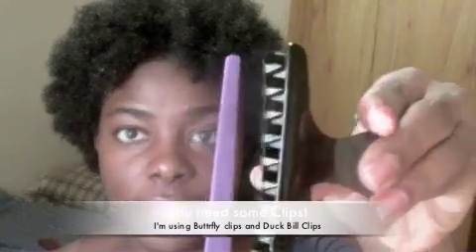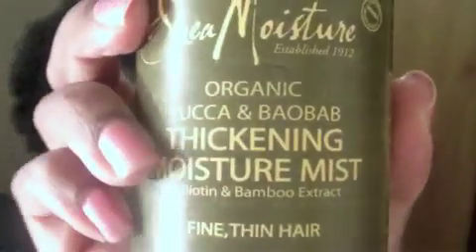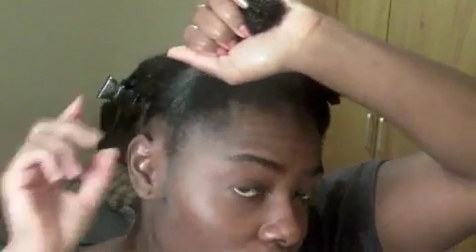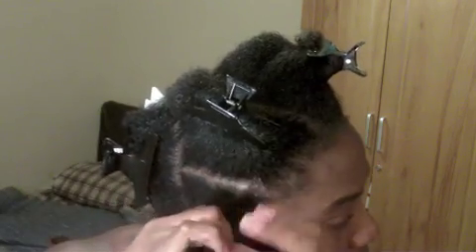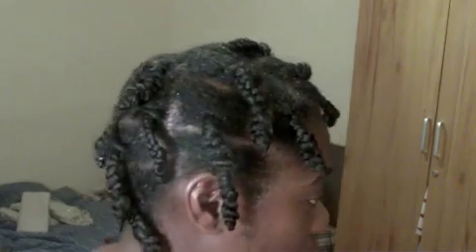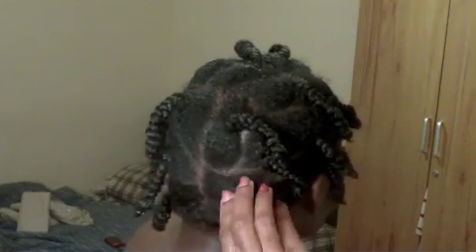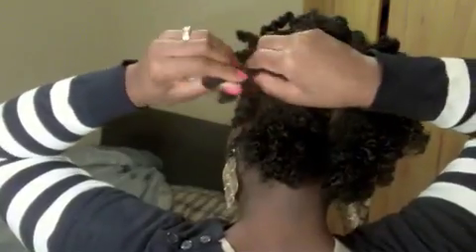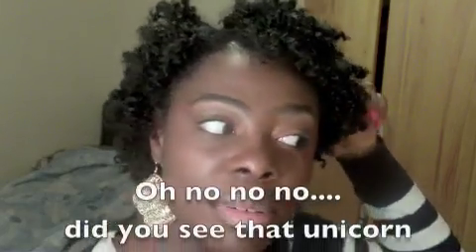66| Super Defined Braid Out Tutorial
This is how I achieved my super defined braid out. It took about 45 minutes to moisturize and then braid my hair.